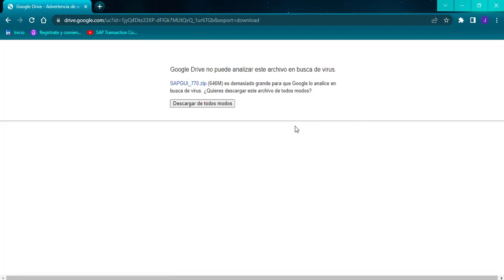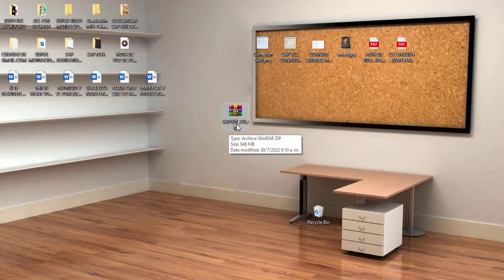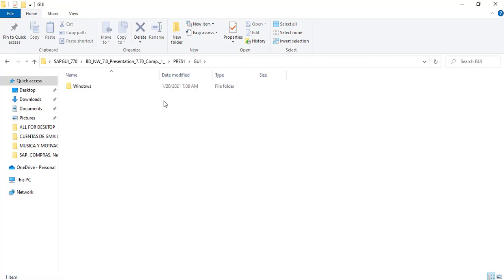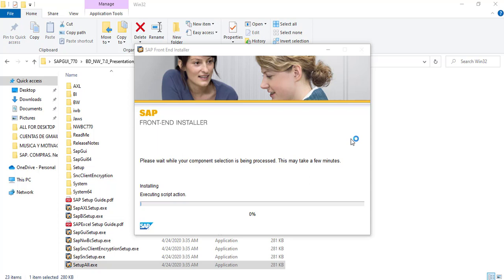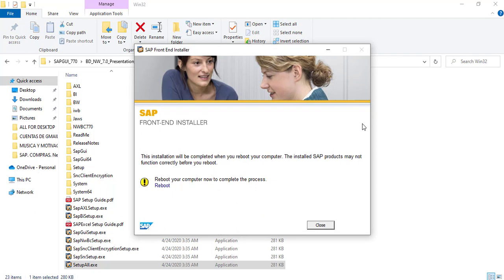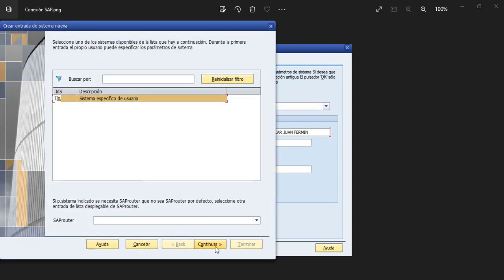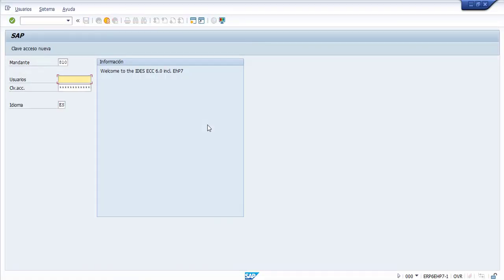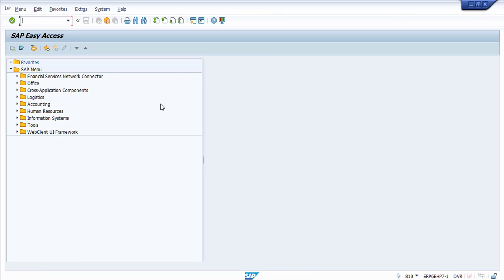HOW TO DOWNLOAD, INSTALL AND CONFIGURE THE SAP TO BE ABLE TO ACCESS THE SERVER. SAP.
If you need to have access to ERP SAP to practice, this is your opportunity.